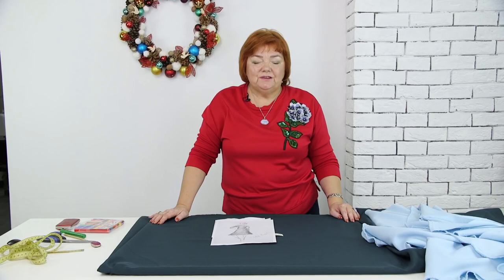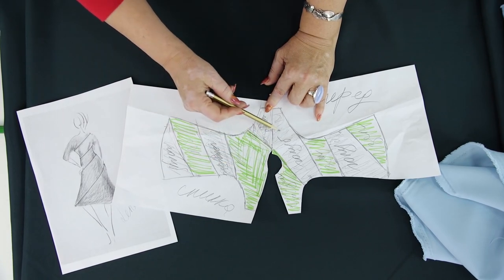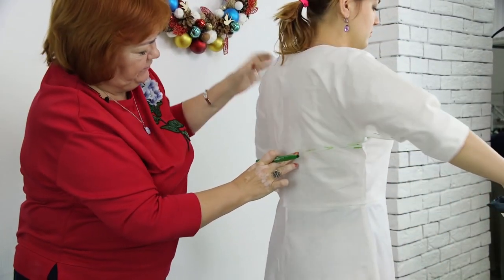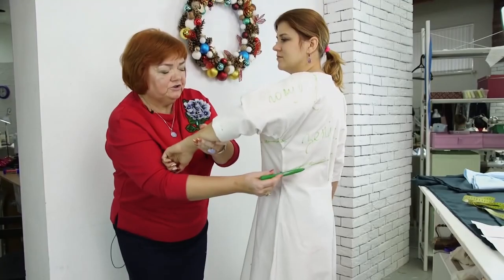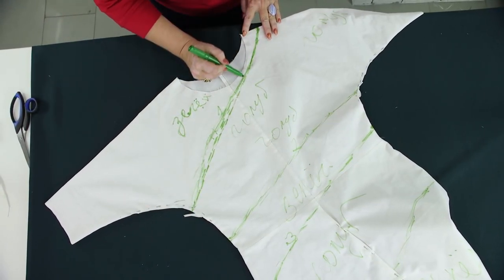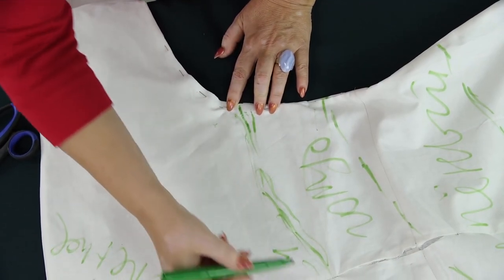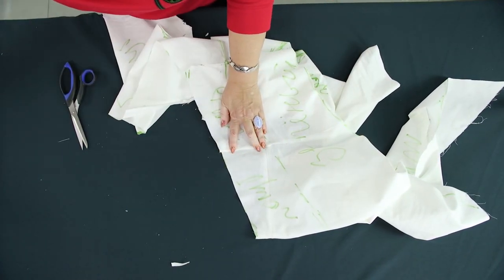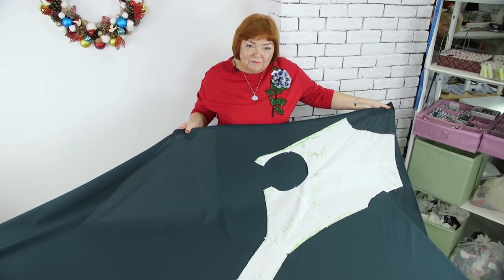DIY: How to make a spiral-shaped dress. Making a pattern for an interesting dress.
Today I'm going to show you how to make a very interesting dress. The sketch was made by one of the subscribers of my Russian channel.
We made a mock-up. Olya will try it on, and we will draw all the needed lines on it.
I'll try to explain how we came up with these ideas.
This is going to be a spiral shaped dress.
We'll draw the lines on the mock-up very accurately. When we do it, we'll get a ready-made pattern.
I remind you that there will be no seams on the shoulders.
We will make a spiral-shaped pattern.
I think that maybe we'll make an interesting neckline here.
I want to sign the lines. Do it in order not to make mistakes.
You can place the lines however you want. I’m just showing you the techniques.
The dress will actually consist of the 2 details: a green one and a blue one.
Sign everything in order not to make mistakes.
I remind you that there will be no side or shoulder seams in the dress. There also will be no seams on the center front or center back.
The only seams in the dress will be the ones which connect the details.
Next Olya will take the mock-up off, and I’ll put it on a table to make all the lines more beautiful.
I had to pin the mock up because originally it was a mock-up for a quarter-circle dress.
I can’t wait to have a look at the pattern.
I signed all the details – center back, center front, sleeve, bottom.